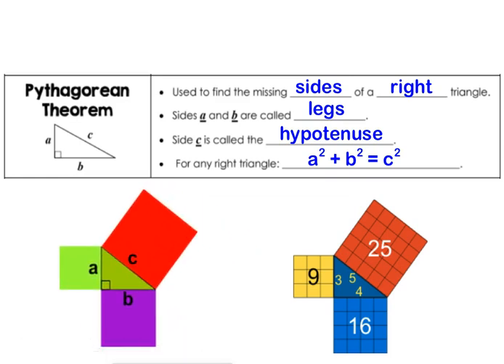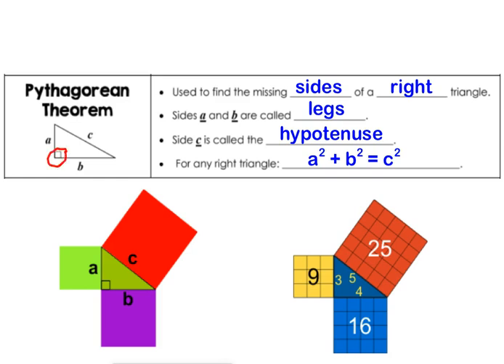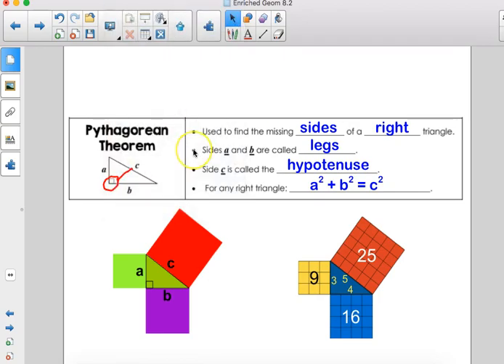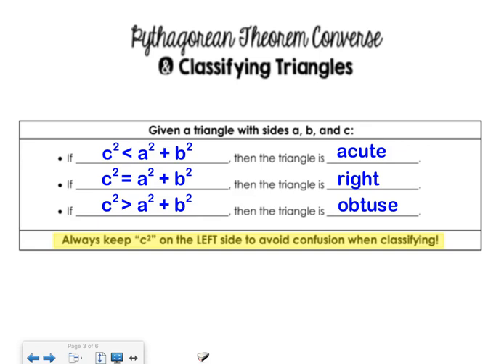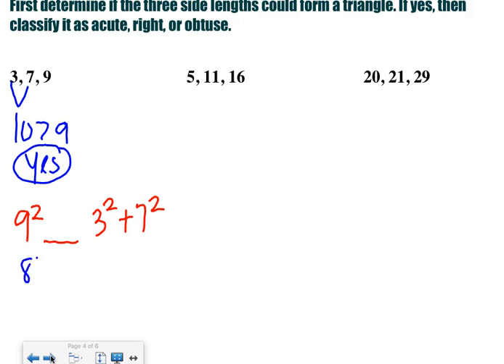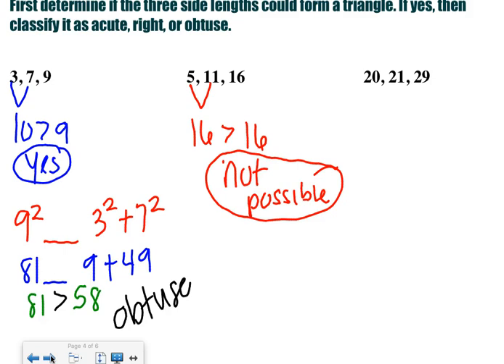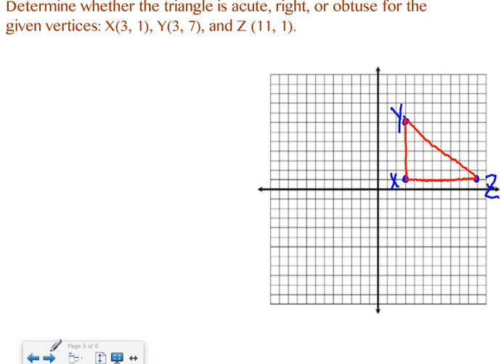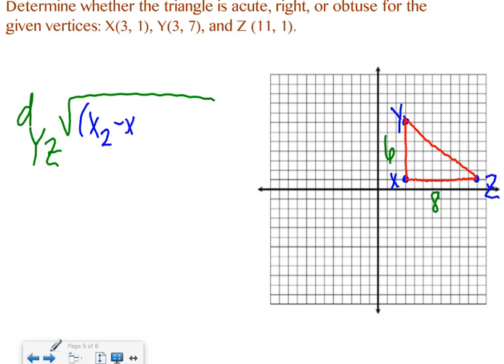Enriched Geom 8 2 Pythagorean Theorem